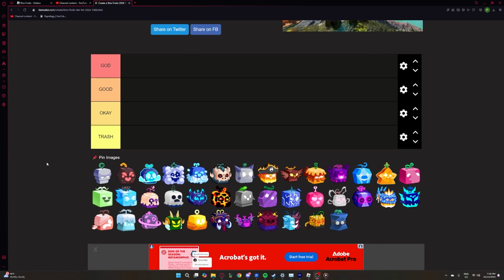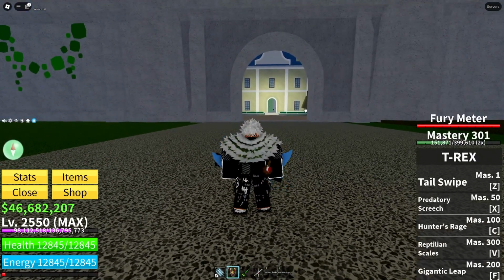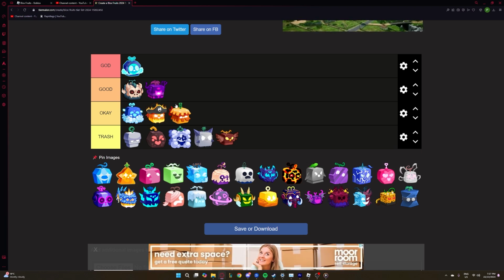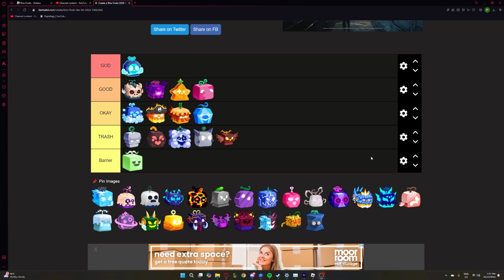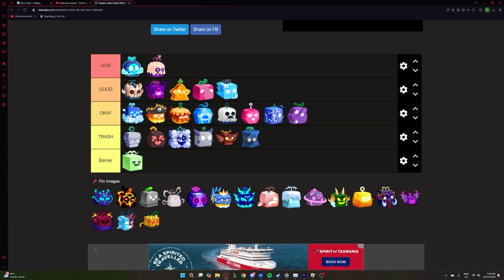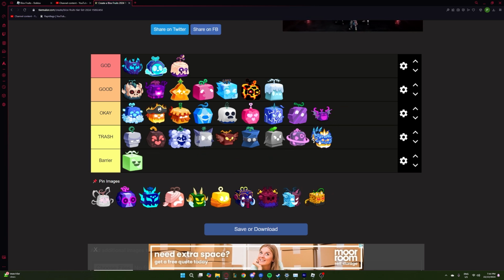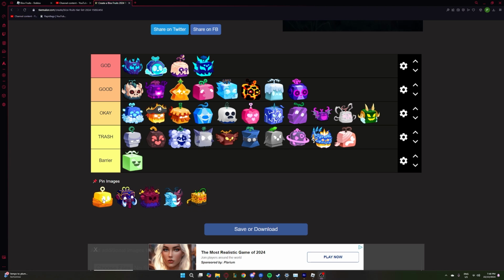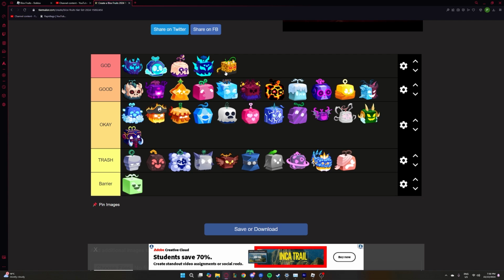The BEST Blox Fruits PVP Tier List